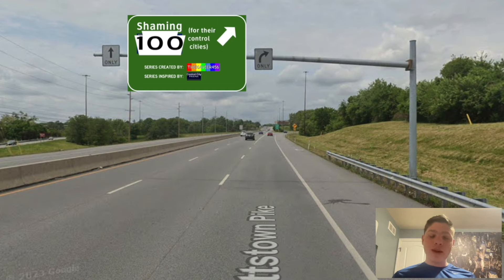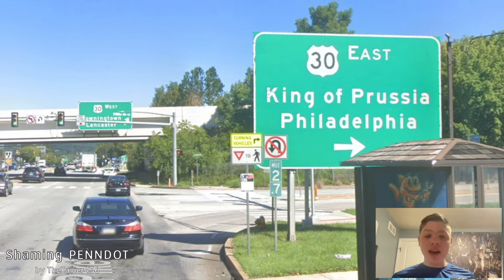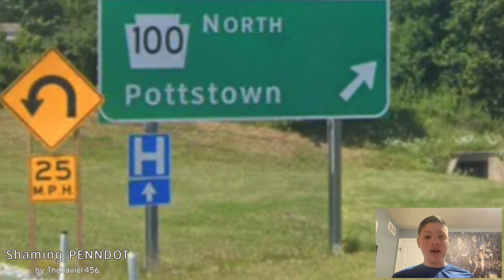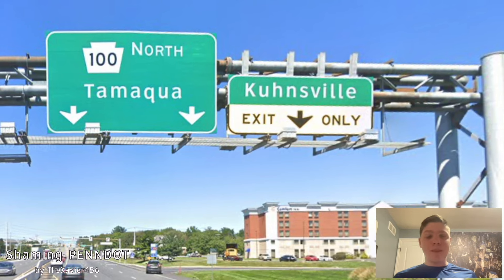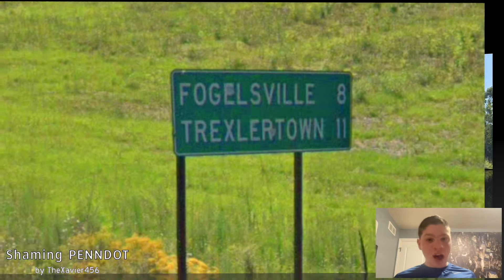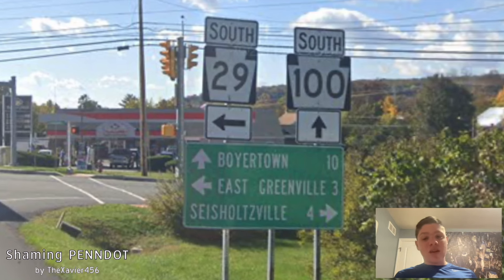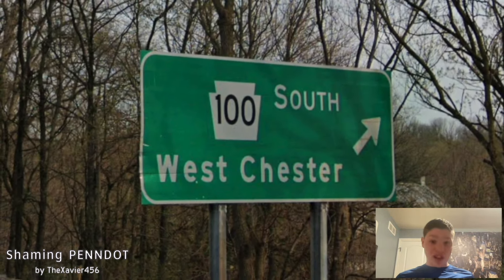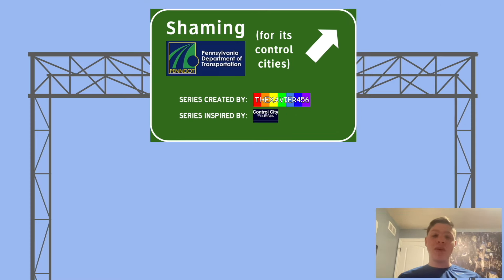Shaming PENNDOT: Pennsylvania Highway 100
Pennsylvania Highway 100 is a north-south road connecting the western Philadelphia metro area with the western Allentown area, although it is more of a minor connector compared to other routes.

You can request your exit/intersection in the comments below!
Requests in this video are from:
- Chuck Slezak